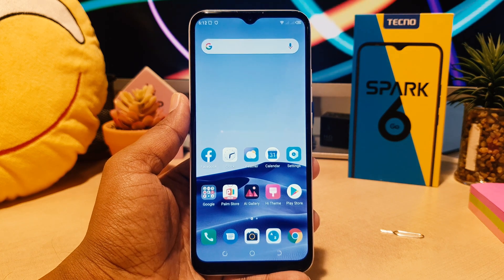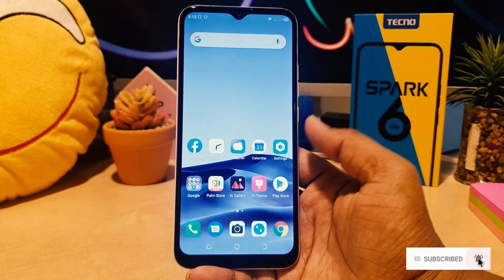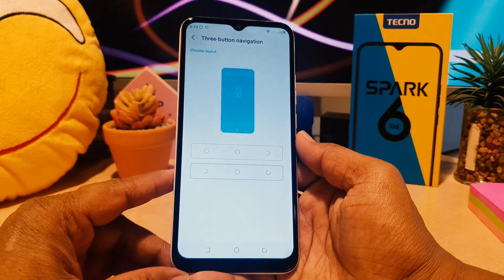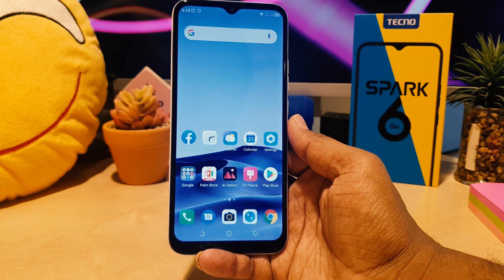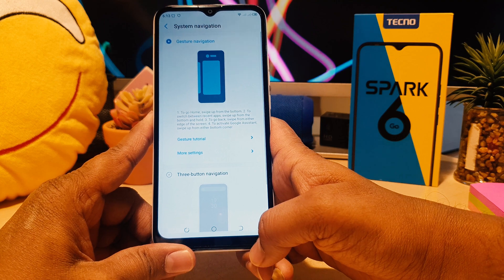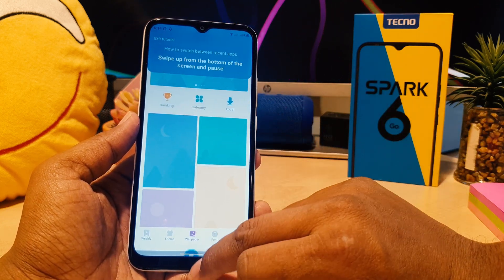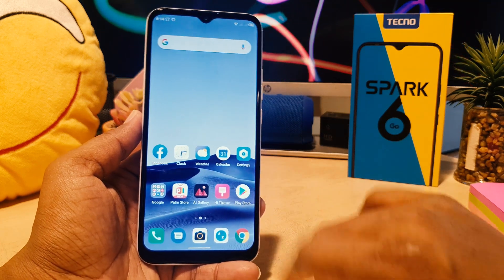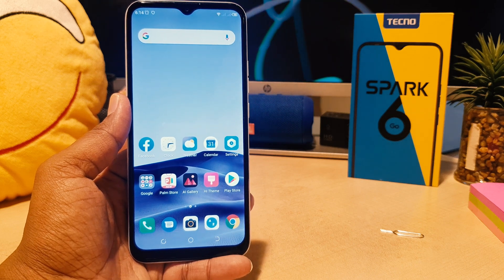How to change navigation buttons in Tecno Spark 6 Go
Tecno Spark 6 Go navigation buttons or keys change settings: Learn here how to change navigation keys in Tecno Spark 6 Go smartphone